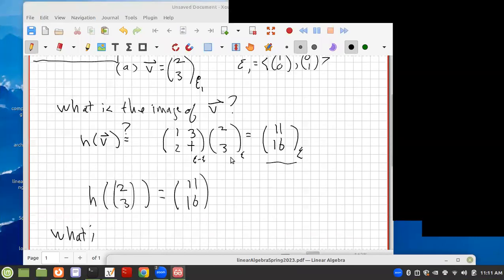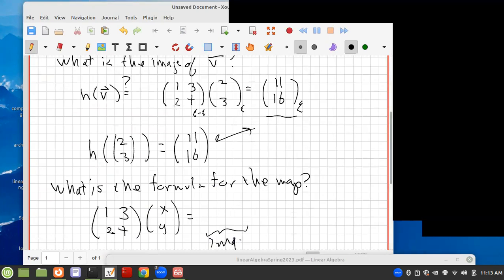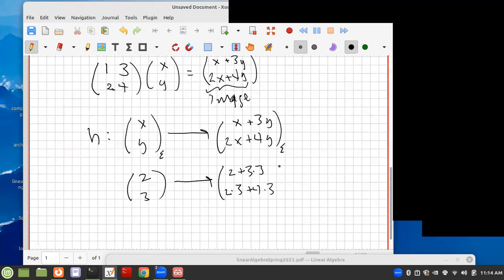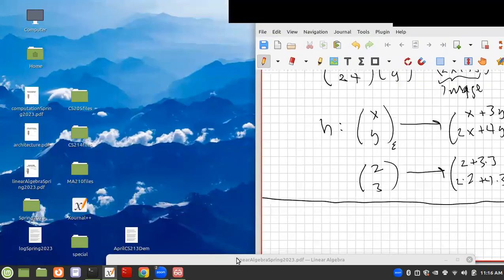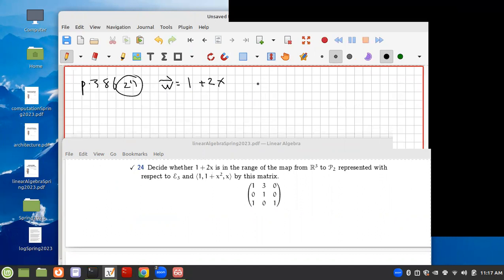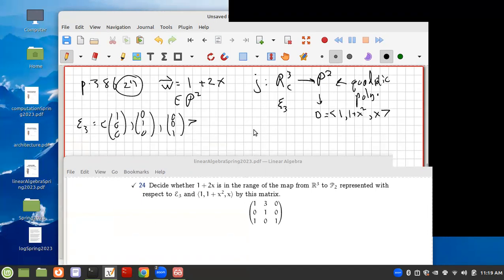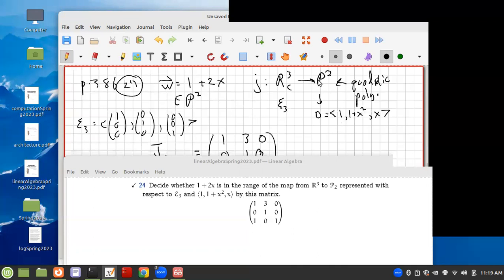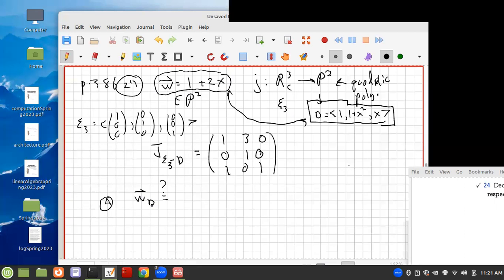PartB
Part B: March 30